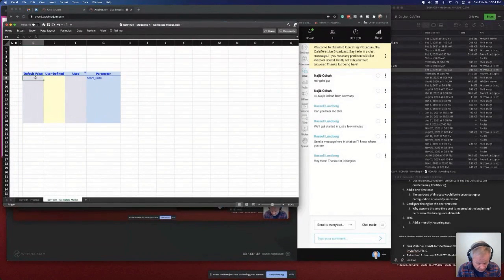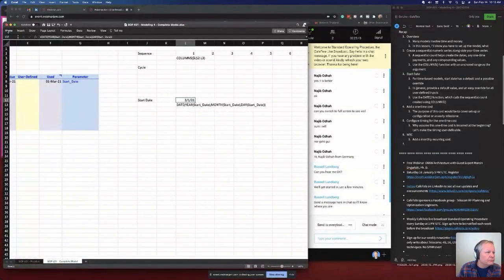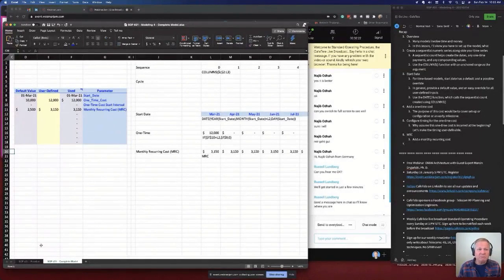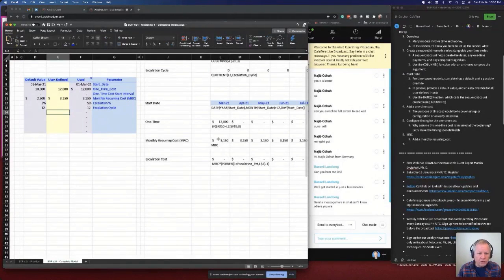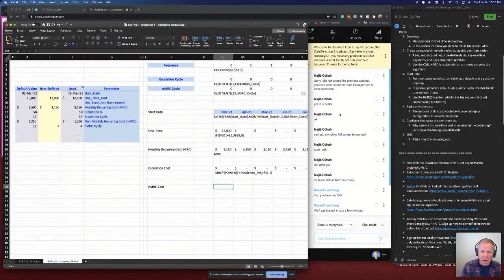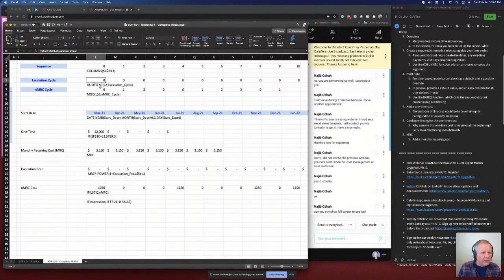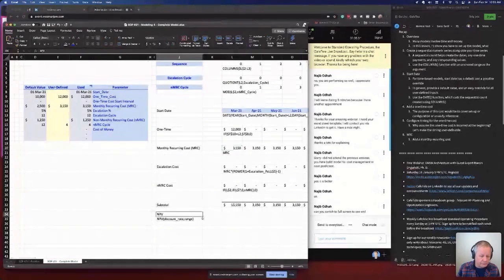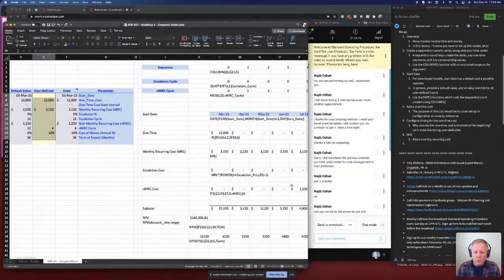SOP #21 - Complete Model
This is the final video in my Modeling series.

I create a complete model from scratch, using all the techniques I've shown.